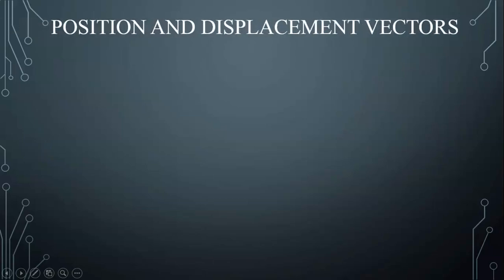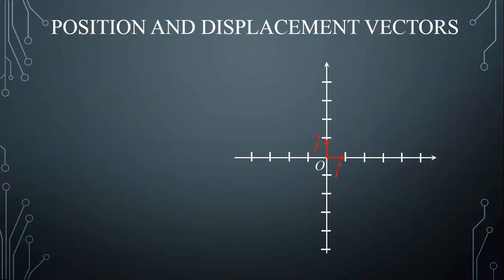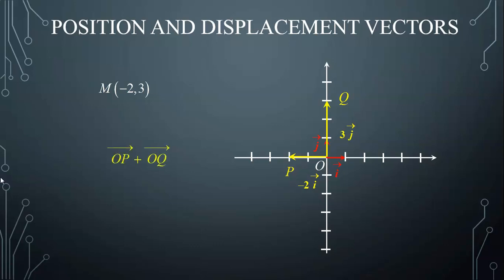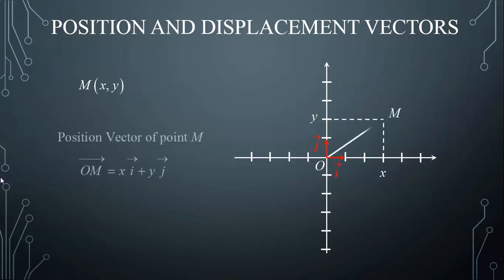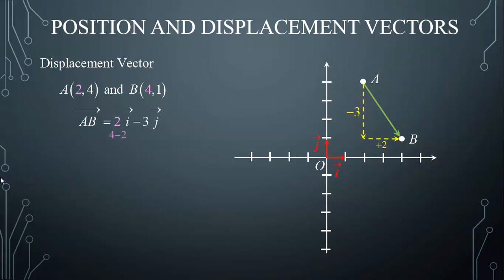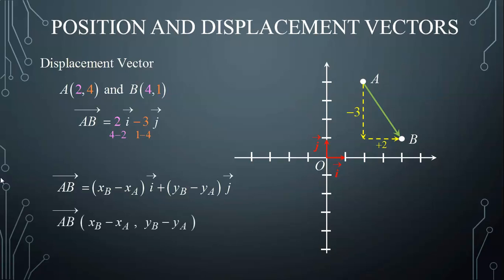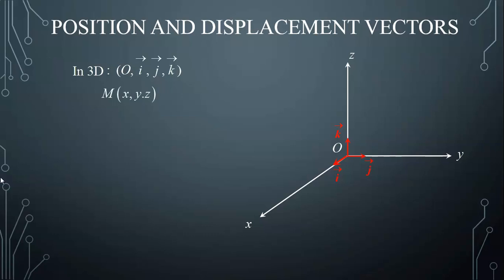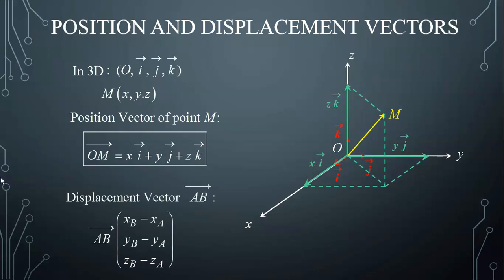Vector Algebra Position and Displacement Vectors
This lesson introduces vector algebra by defining position vectors and displacement vectors in a 2D plane and a 3D space.